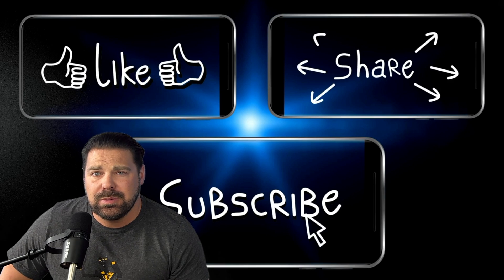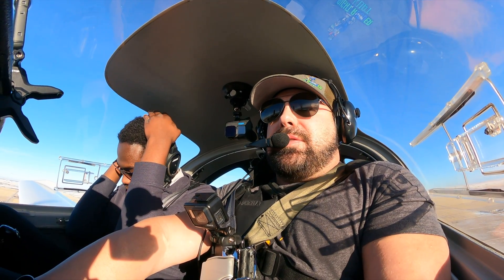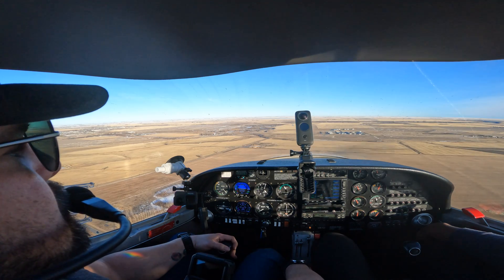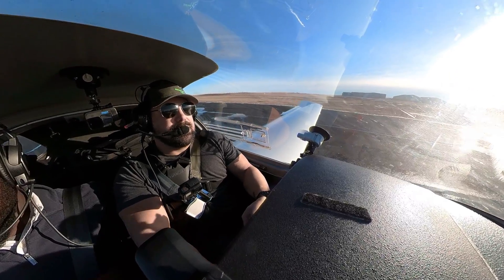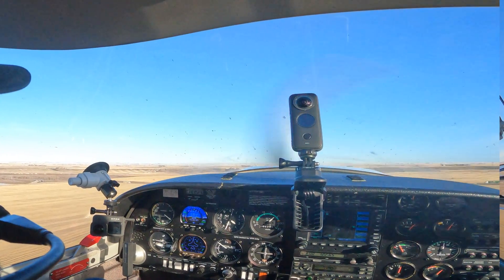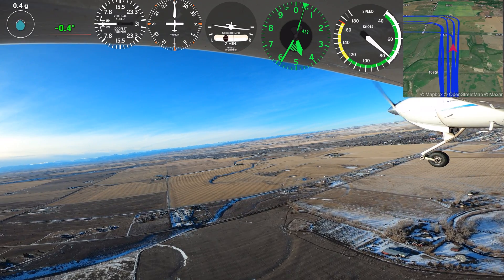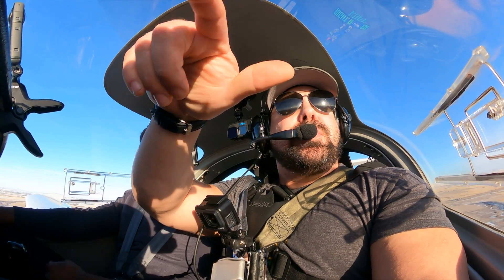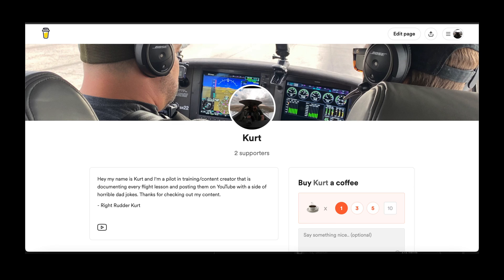HOW TO FLY SHORT FIELD TAKE OFFS AND LANDINGS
In this 2 part series, I'll show you how to fly short field Take Offs and Landings.

RIGHT RUDDER KURT PRODUCTIONS PRESENTS:  HOW TO FLY SHORT FIELD TAKE OFFS AND LANDINGS

WHAT IS GOING ON AVIATION YOU TUBERS? MY NAME IS RIGHT RUDDER KURT AND
WELCOME TO MY BRAND NEW CHANNEL WHERE I TAKE YOU THE PILOT, THE STUDENT,  THE ENTHUSIAST, THE PLANE SPOTTER, AND THE AV GEEK ON MY JOURNEY FROM DAY ONE OF FLIGHT TRAINING ALL THE WAY THROUGH COMMERCIAL RATINGS AND EVERYTHING IN-BETWEEN. EVERY SINGLE LESSON IS DOCUMENTED BOTH INSIDE THE COCKPIT AND OUT. THE SKY’S THE LIMIT ON MY CHANNEL. SEE WHAT I DID THERE?

I GREATLY APPRECIATE IT AS DOES THE YOUTUBE ALGORITHM.

- RRK  🛩️  🚁
CHAPTERS:

00:01 - Welcome back Aviation YouTubers
00:18 - Intro
00:55 - Rolling Runway 07
01:16 - WHY NOT SUBSCRIBE?
01:40 - Pitching for Vx
02:54 - Lets make this one a stop and go
03:30 - Aim point and touch down point
05:07 - Landed well within TC tolerances
06:09 - Try taxing on the centre line
06:41 - What is 5 by 5?
07:06 - Short field take off
08:00 - What are TC requirements for clearing an obstacle
10:12 - Go Around! (Overshoot)
12:39 - HOW TO SUPPORT THE CHANNEL

RX2H3PKEMXTE33O1 UV41MZ6WFZ1BJ9FZ JOMOLPBJ8KYQTVV3 ZRXTRN7A5O9HYXMK TNBFYGHRUWTLURHW